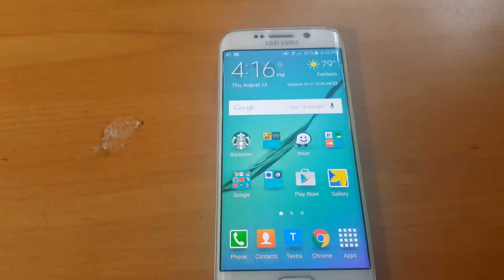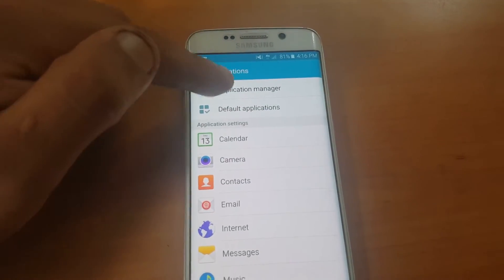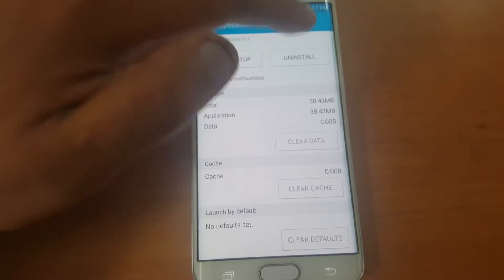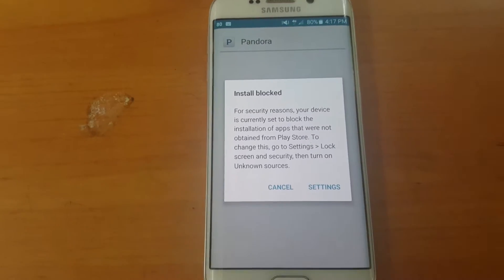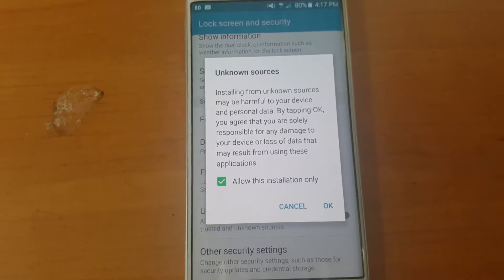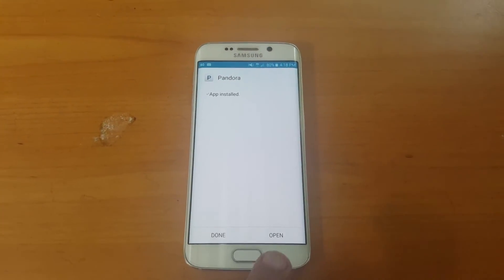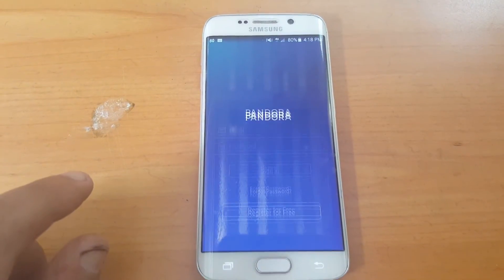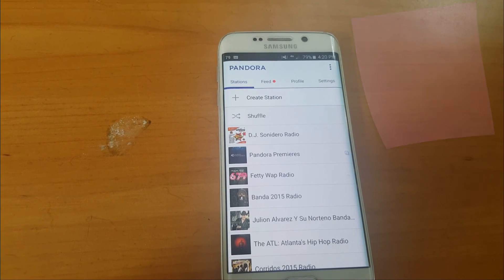how to install Unlimited Pandora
How to install Pandora with unlimited skips